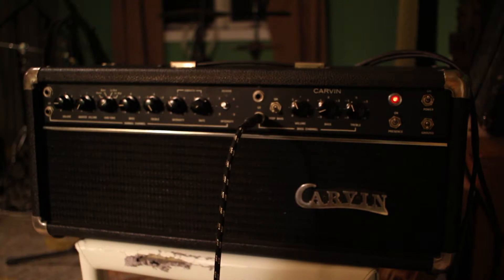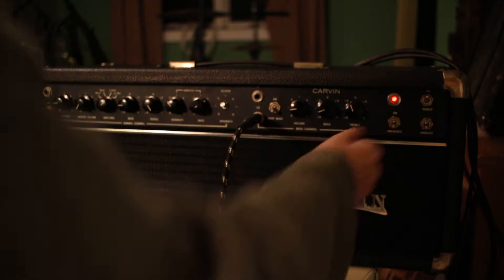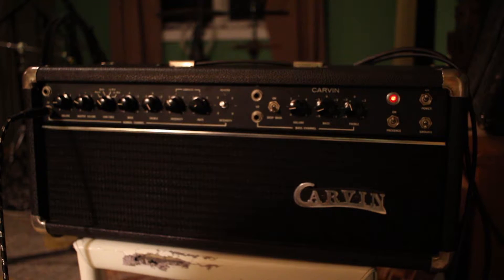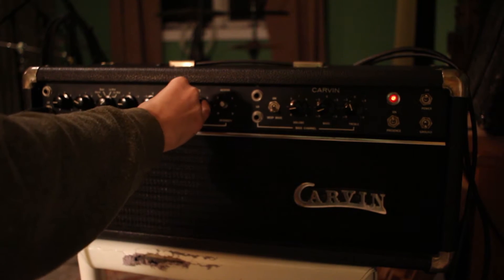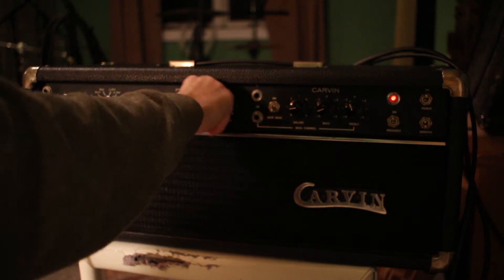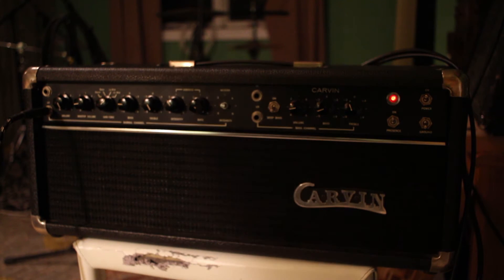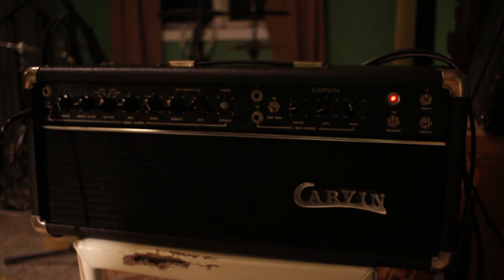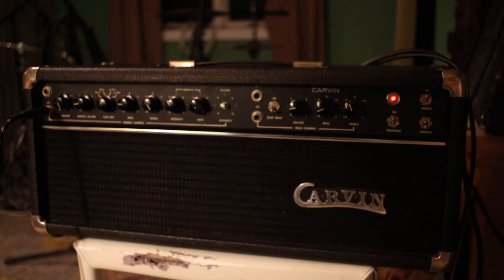Carvin ST2400 For Sale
Quick video showing the issues with the amp.